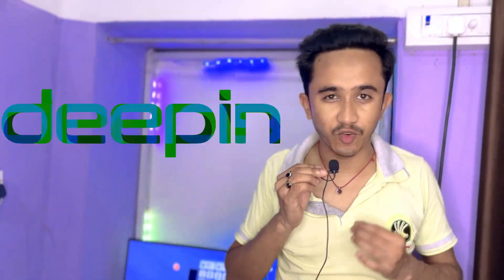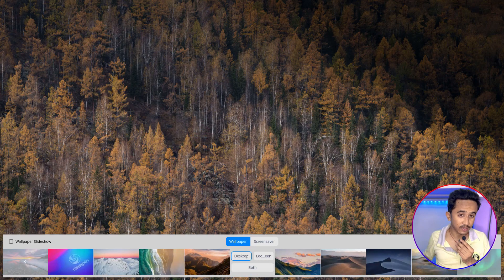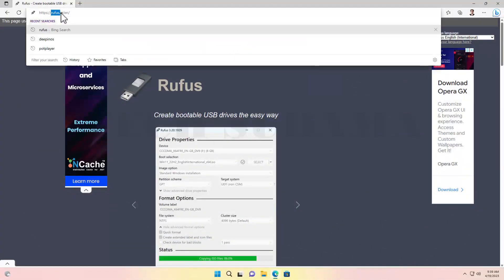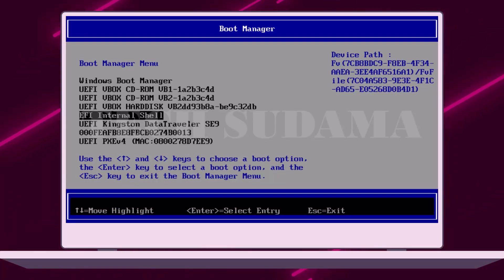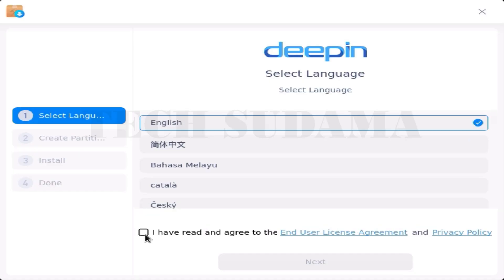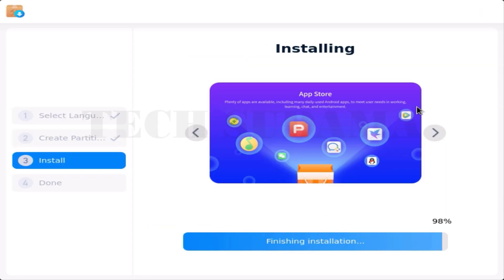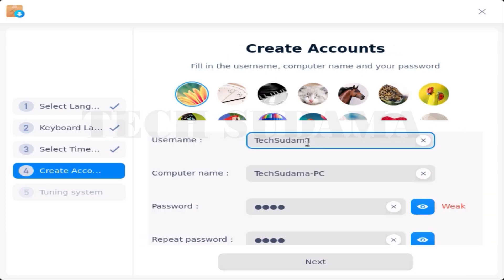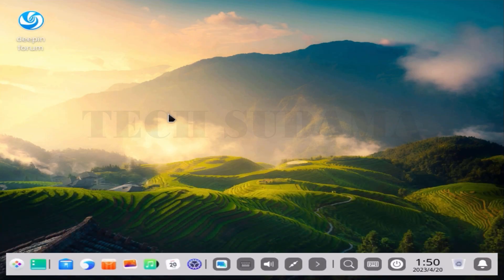How to Install Deepin OS⚡Windows Alternative OS in English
Deepin is a Linux distribution based on the Debian "stable" branch. It features the Deepin Desktop Environment, built on Qt and available for a variety of distributions. The userbase is predominantly Chinese, though it is in most prominent Linux distributions' repositories as an alternative desktop environment.

In this video I'm gonna show you How to Install Deepin OS⚡Windows Alternative OS in English

: *My Gears* :
➤My Webcam
Agar Video Accha Laga To
Zaroor Kare
Covered Topics :-
How to Install Deepin OS
How to Install Deepin OS dual boot
How to Install Deepin OS in virtualbox
How to Install Deepin OS 20.9
How to Install Deepin OS 23
Deepin Os Alpha 23
how to install deepin
how to install deepin linux
Deepin OS 23
Deepin 23
Deepin linux
Windows Alternative OS
Windows 11
Linux
Linux os
Deepin os review
deepin os 20.9 review